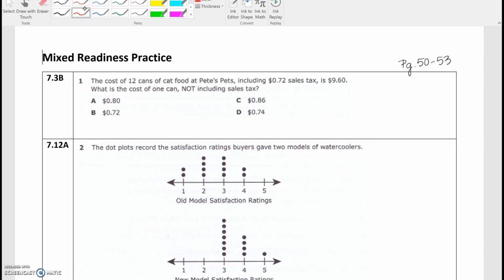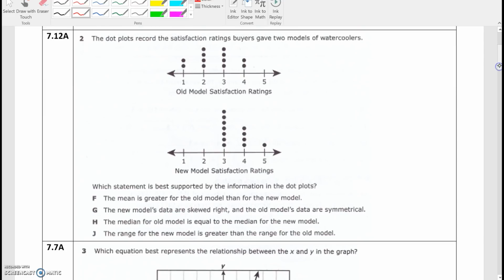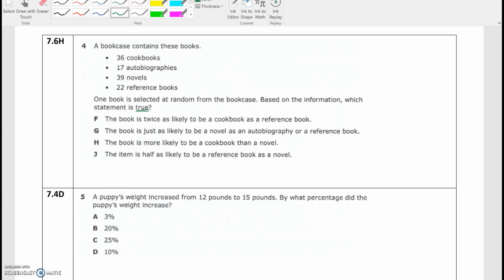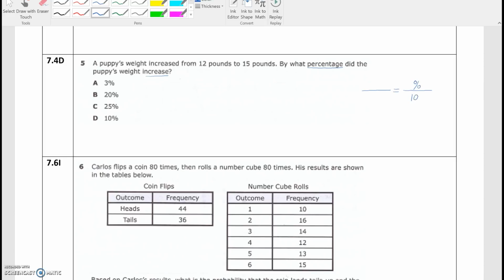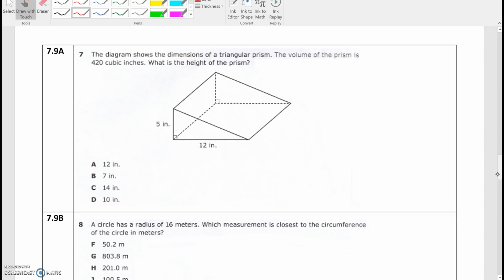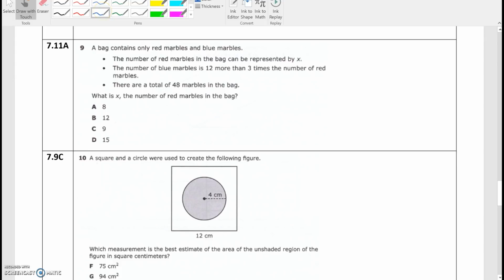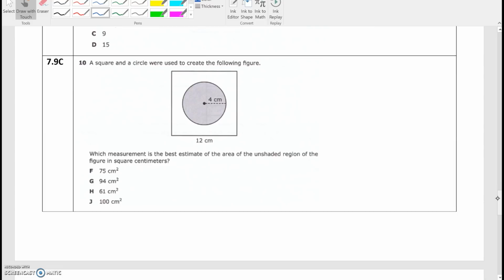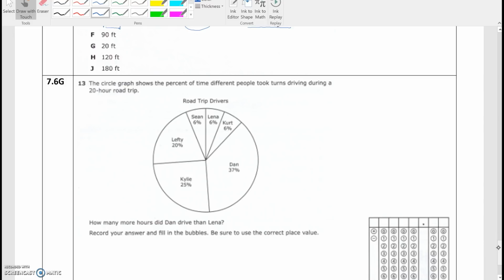STAAR Mixed Readiness Practice Pg. 50-53